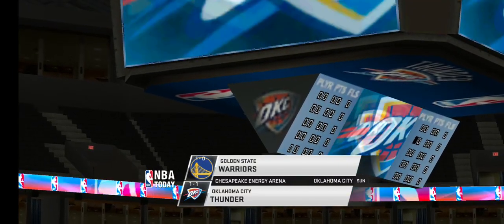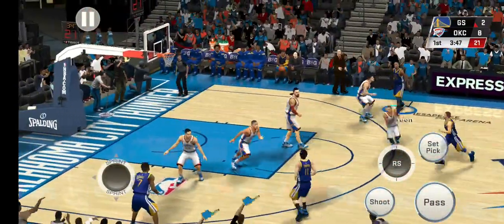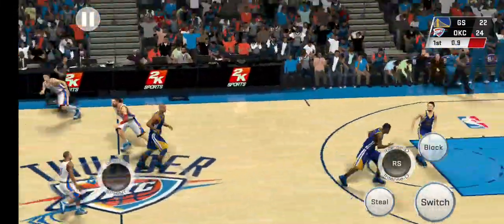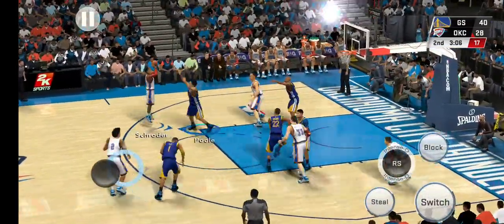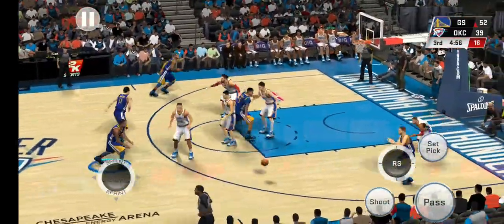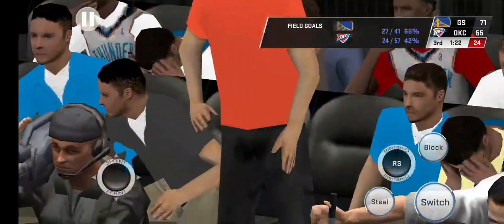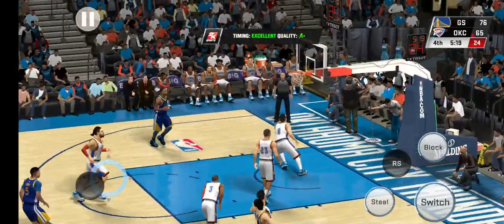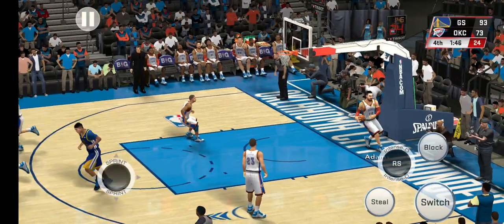NBA 2K20 - WARRIORS at THUNDER | FULL GAME HIGHLIGHTS | October 27, 2019